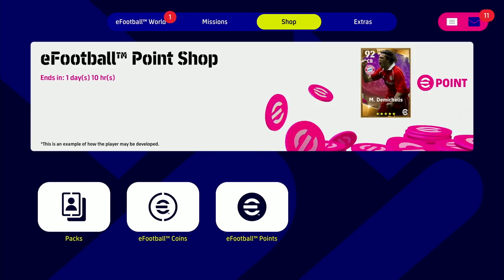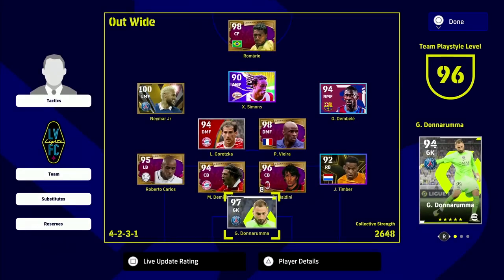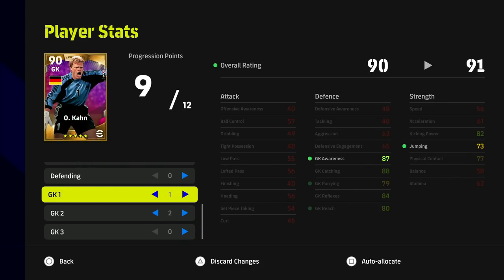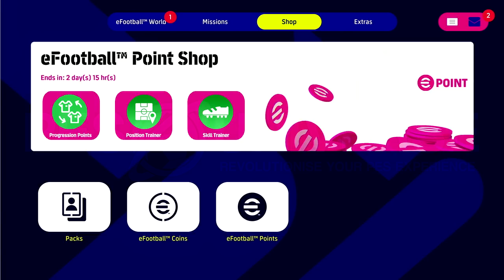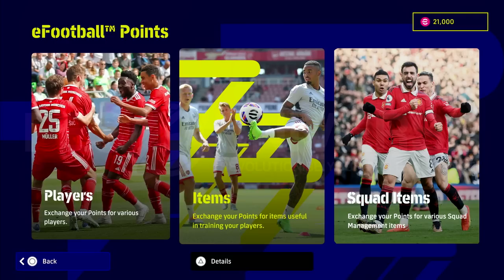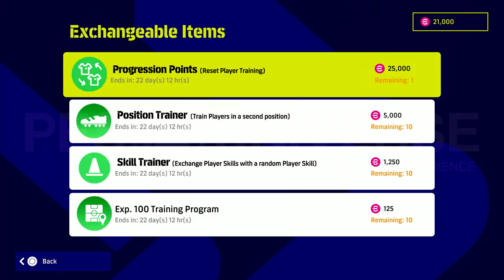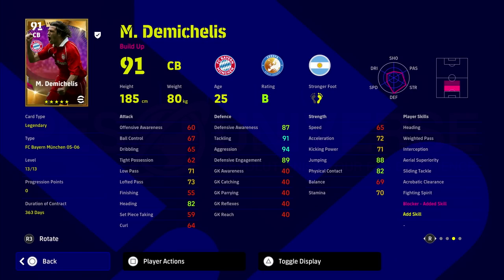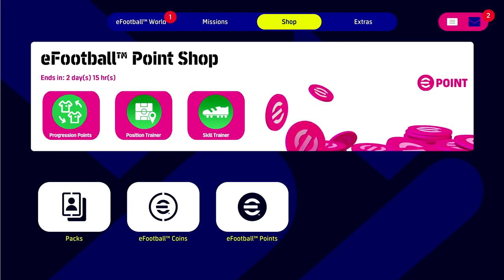eFootball 2023 | THIS would be GAMECHANGING for Dream Team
★ Let me know your thoughts lads?